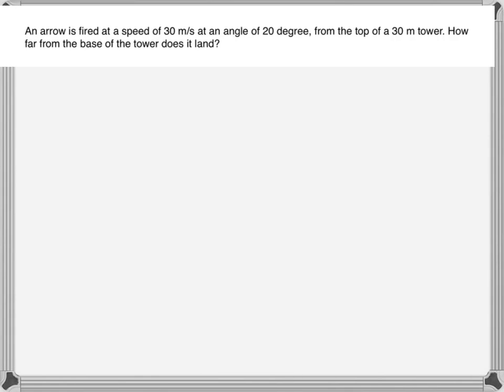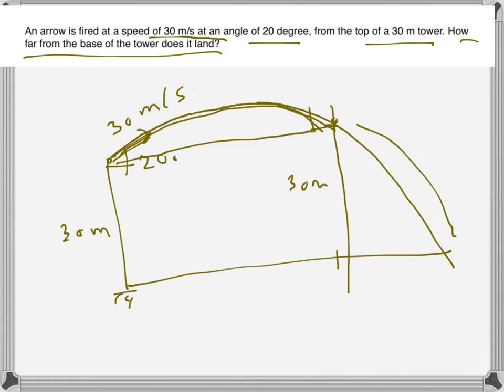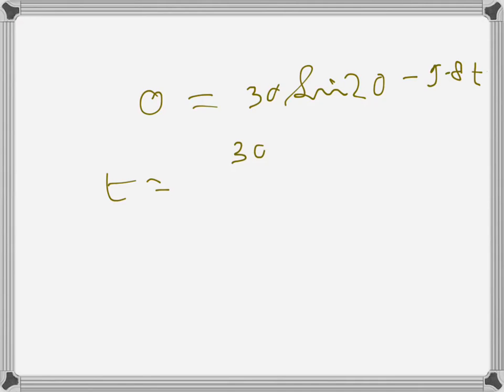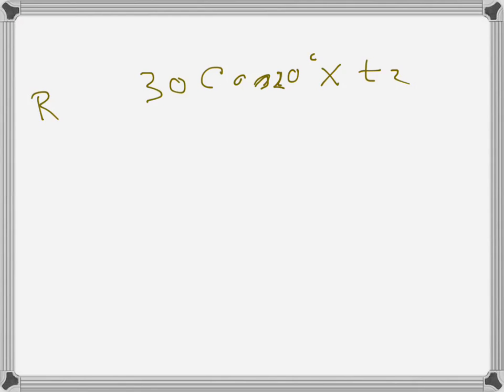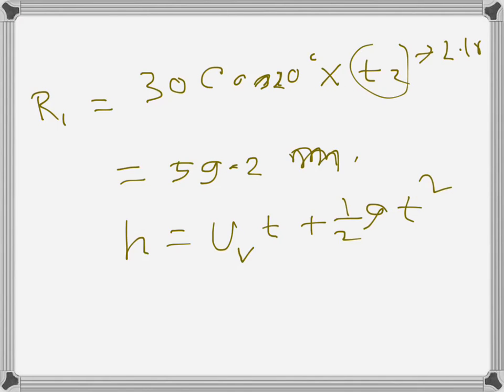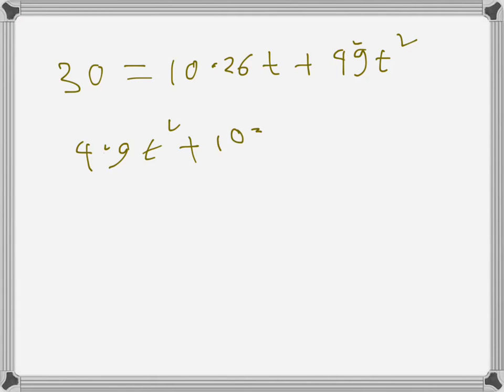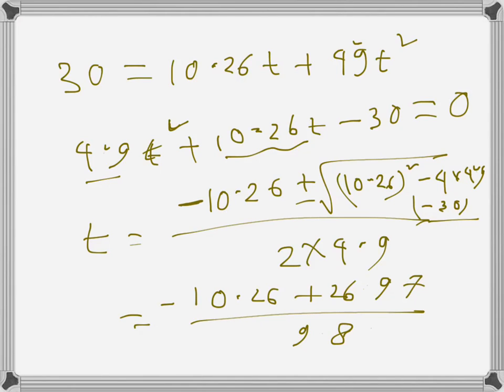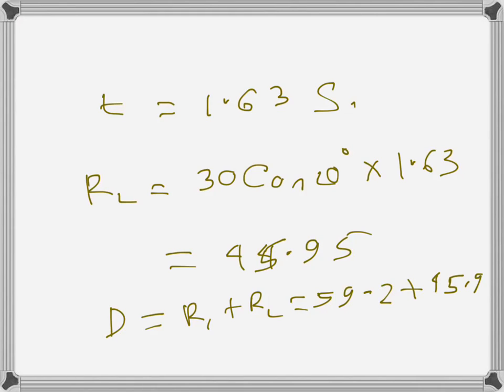Calculus: Projectile (problem example)